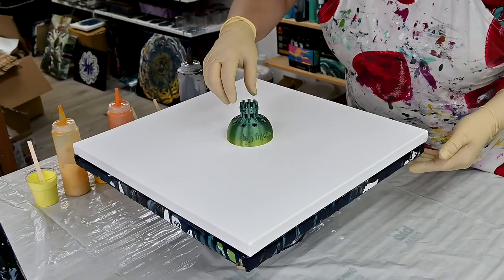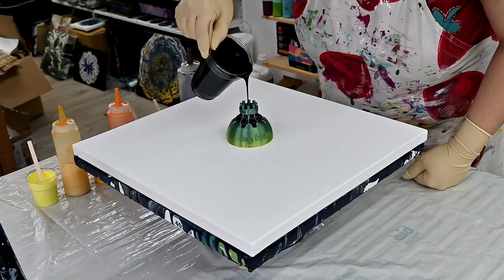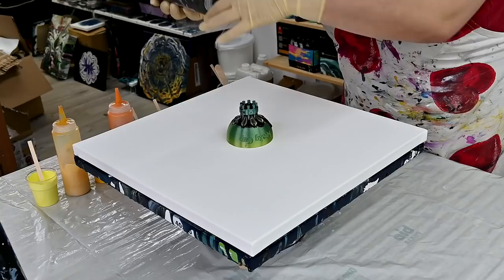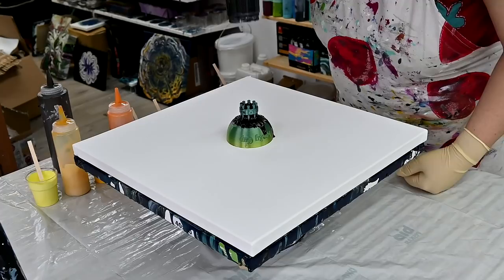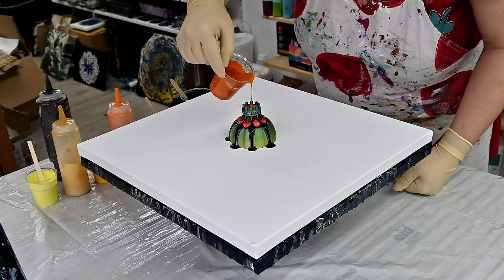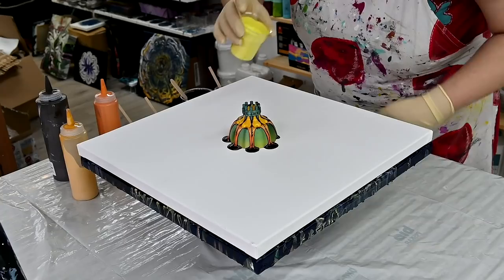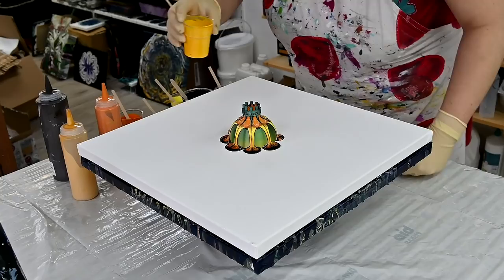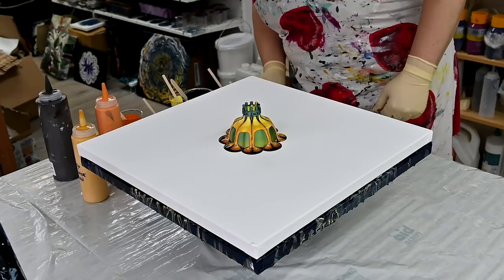(856) ART THERAPY with FLUID acrylic paint ~ Reverse LEAKY cup ~ Satisfying Fluid art ~ The Sun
Tody you will see Satisfying Fluid art video... I will call it ART THERAPY with FLUID acrylic paint. The final acrylic pour painting reminds me of the Sun, I this will be a perfect name for it.
I hope, it will brighten you day!

Leaky cup is a small 3D printed cup with holes designed to let the paint drip out in beautiful patterns!